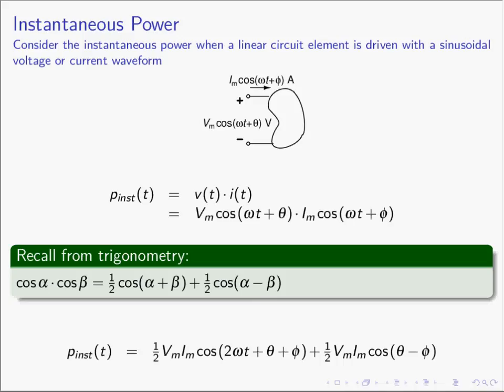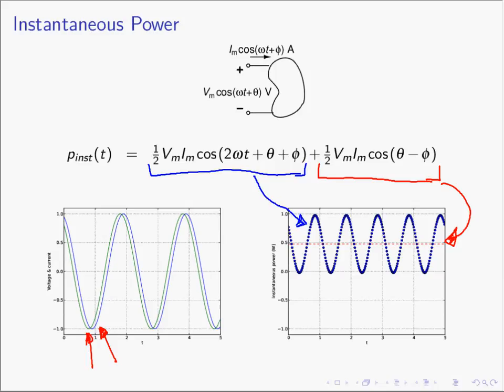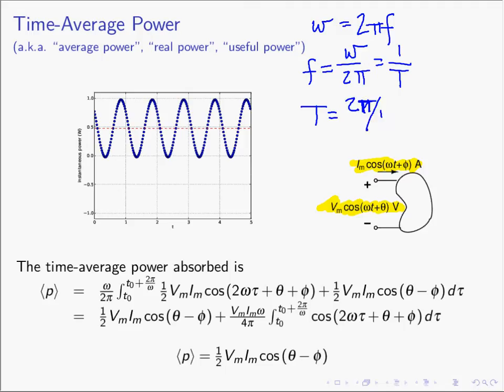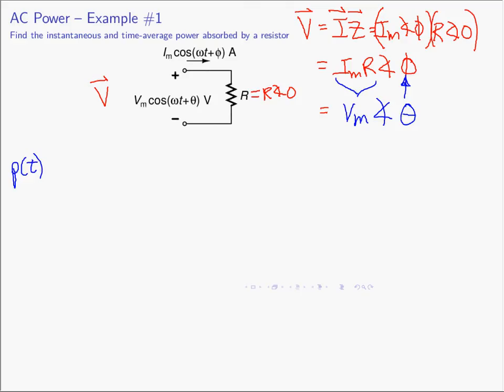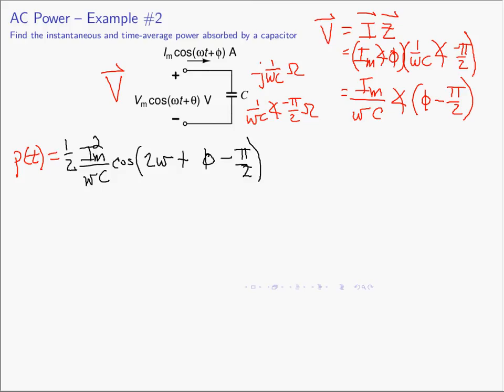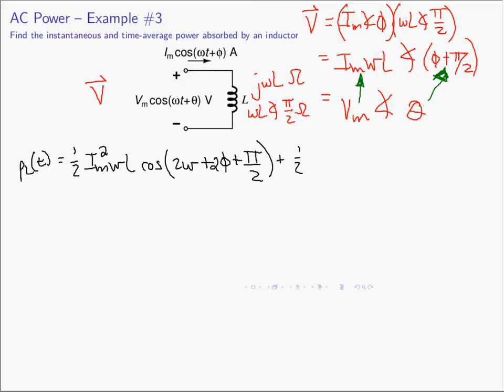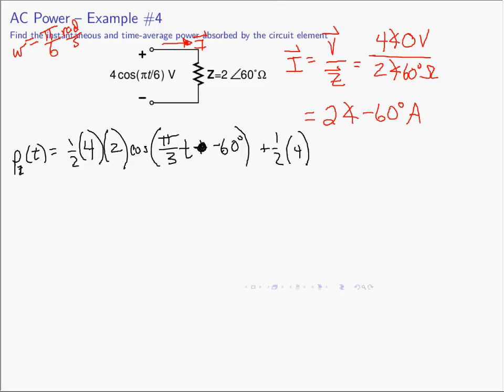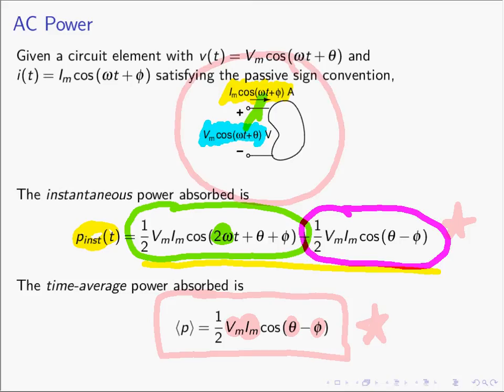Introduction to AC power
Introducing instantaneous power and time-average power in AC circuits